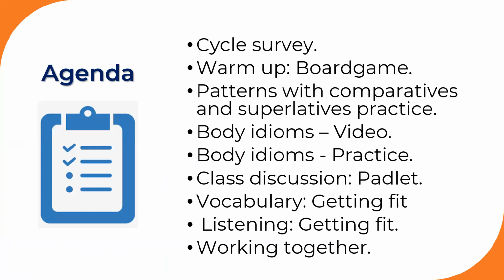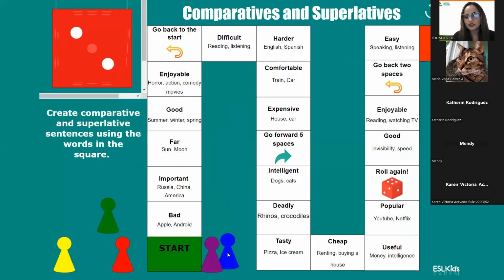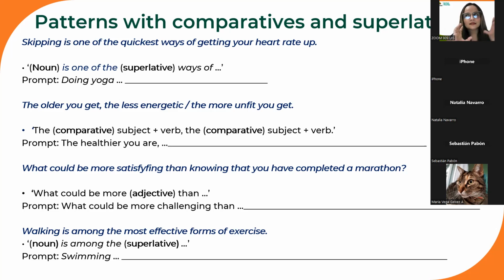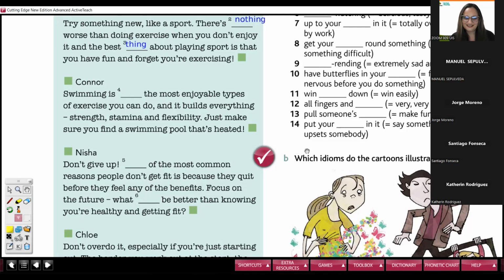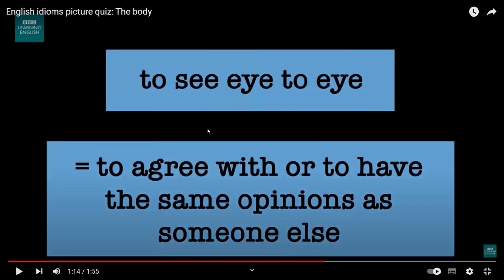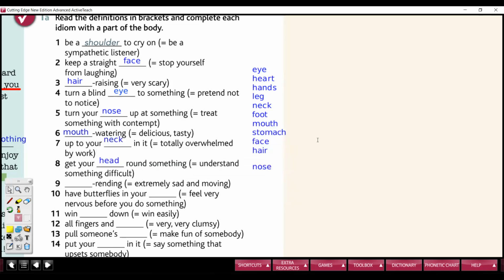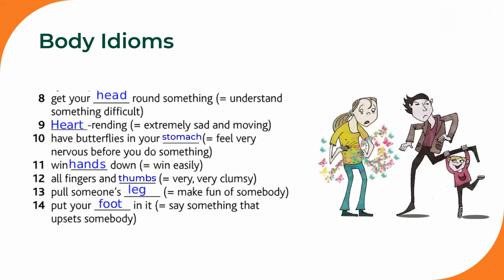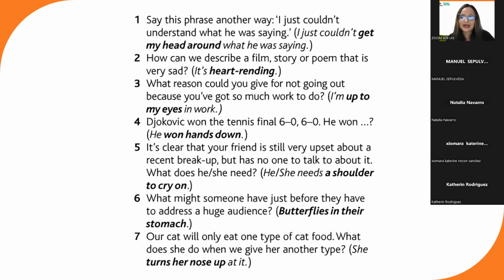13/ 07/ 2023 B2.2 GRUPO 2 - BLOQUE 1